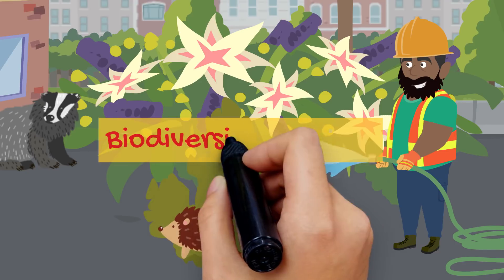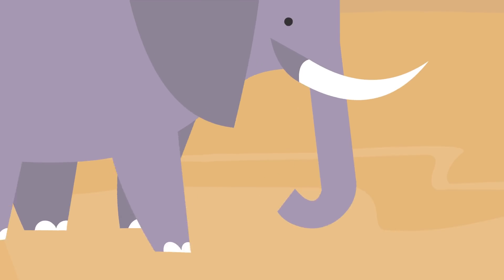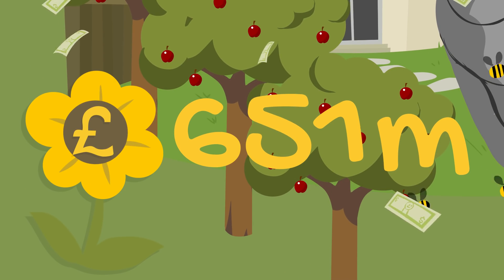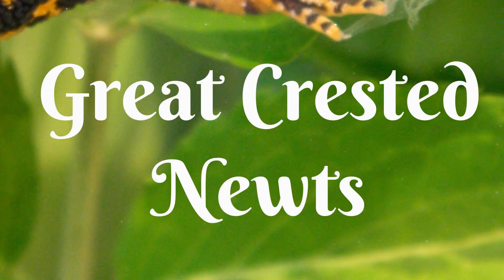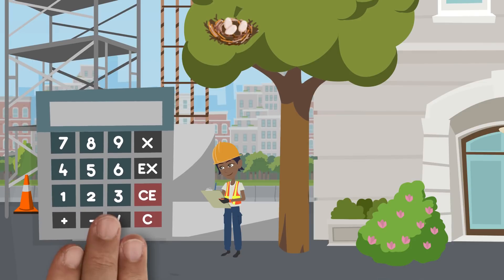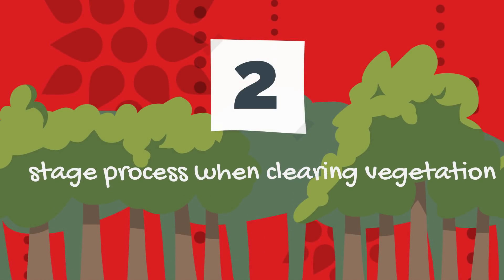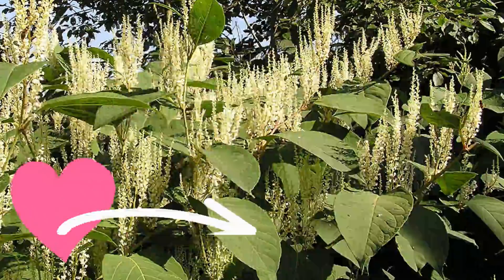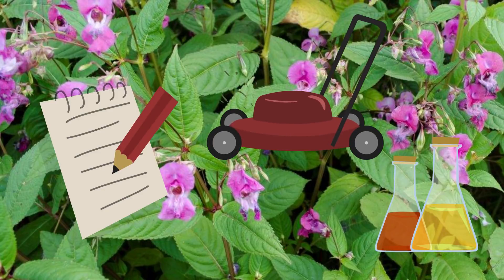Biodiversity: a Toolbox Talk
In this quick toolbox talk, we will review what biodiveristy is, why we need to be aware of it in the construction sector, and key species to be aware of if we find them on site.